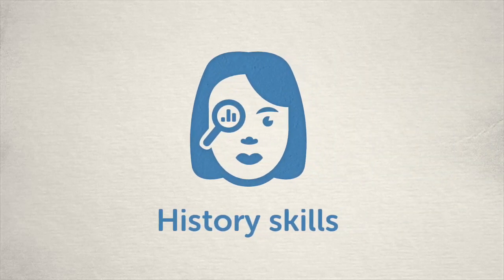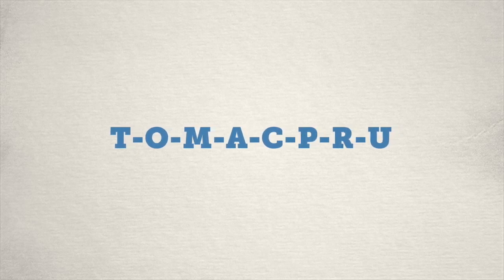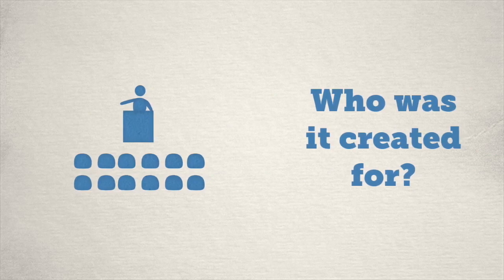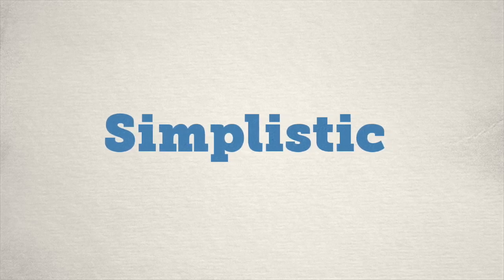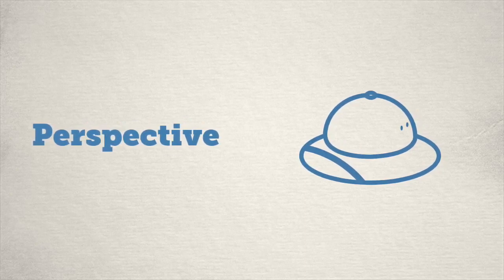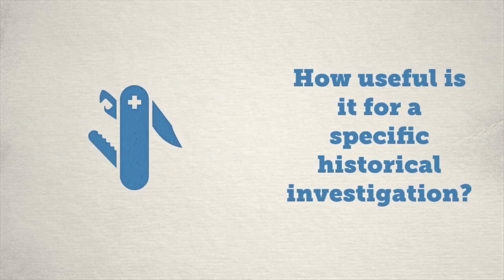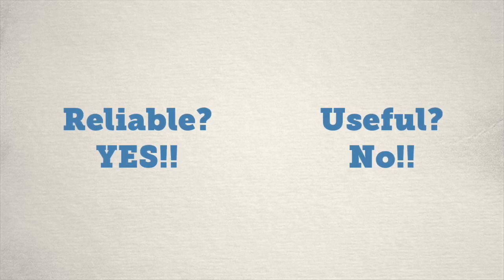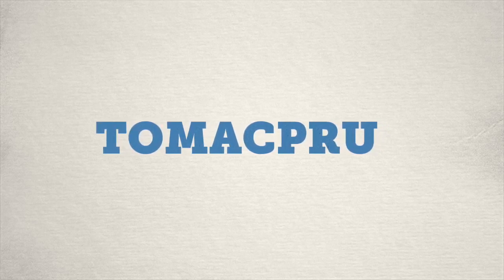Method for analysing sources - TOMACPRU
A method for analysing historical sources using the acronym 'TOMACPRU'. This video explains step by step, a way to ask questions of a historical source in a systematic manner to ensure you've analysed every part of it. The acronym stands for: Type, Origin, Motive, Audience, Content, Perspective, Reliability and Usefulness.